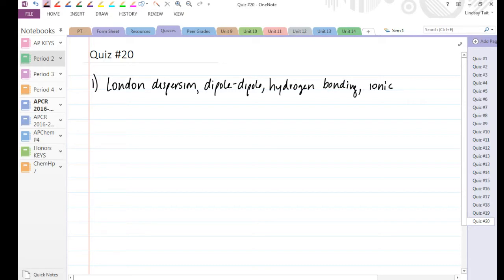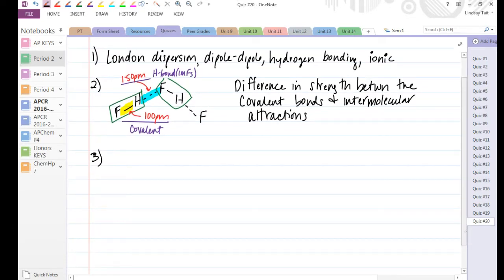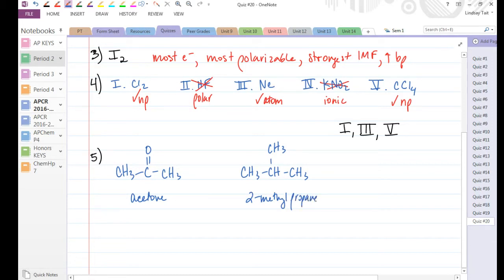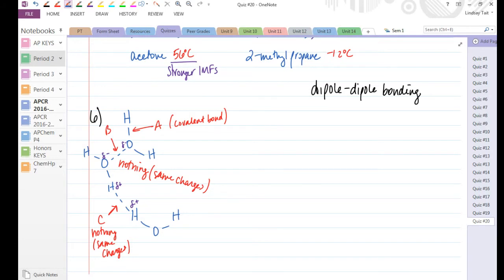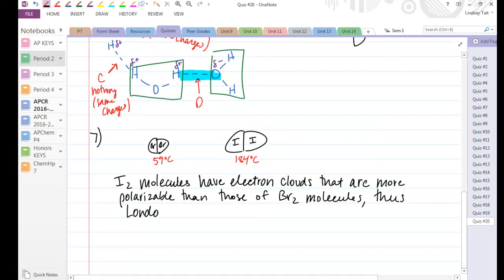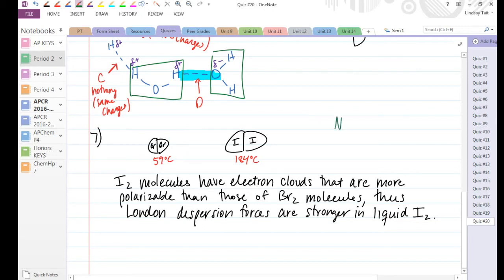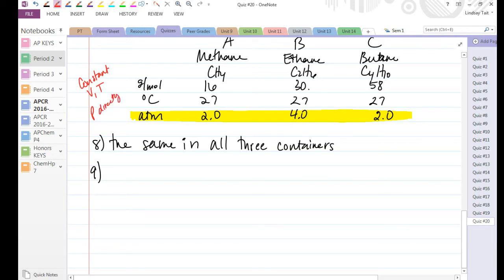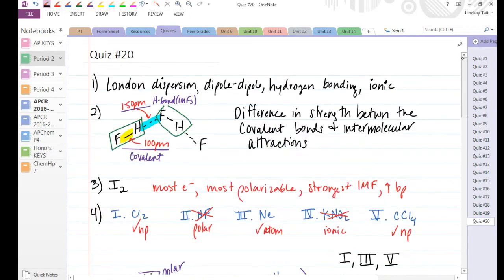MCA8 1819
Description